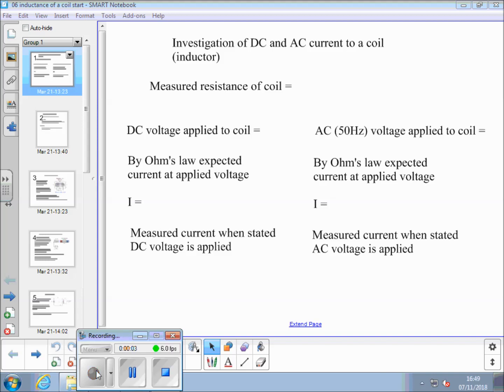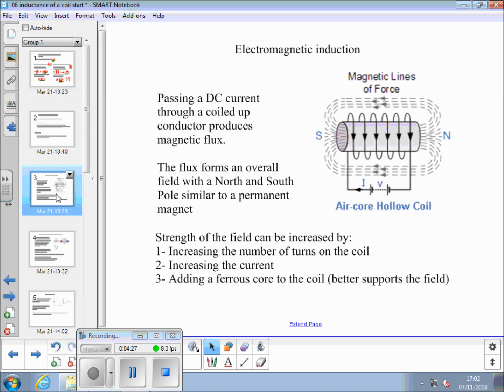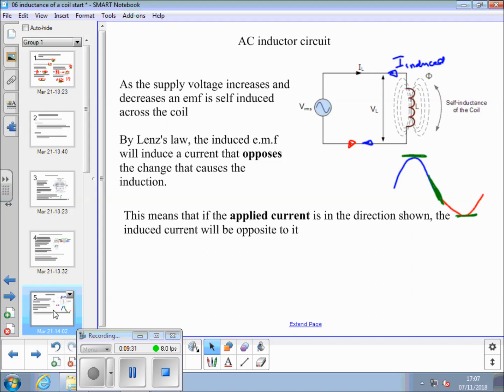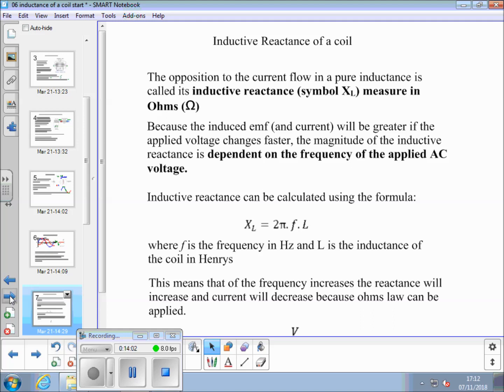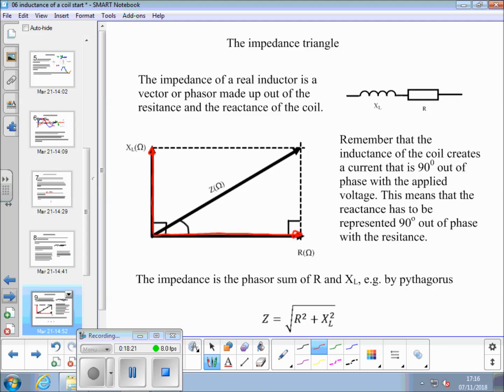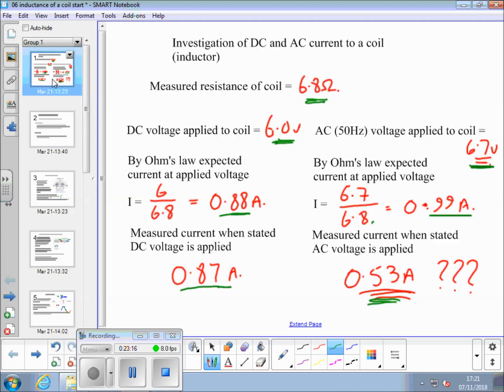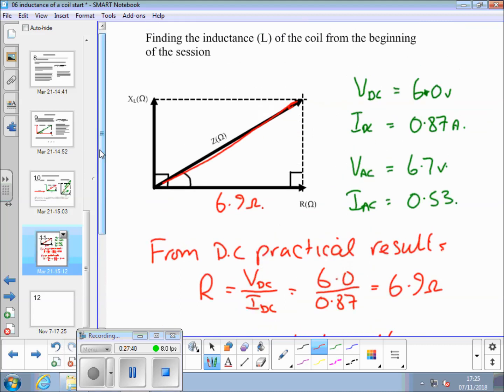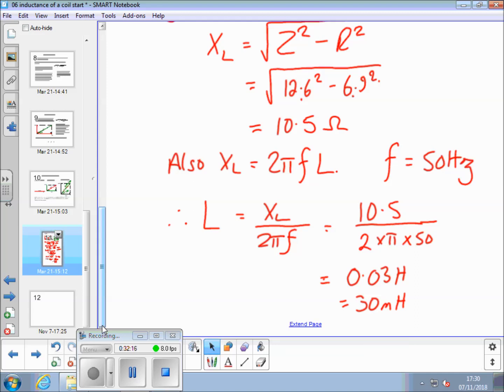7th Nov 18 Inductance of a coil